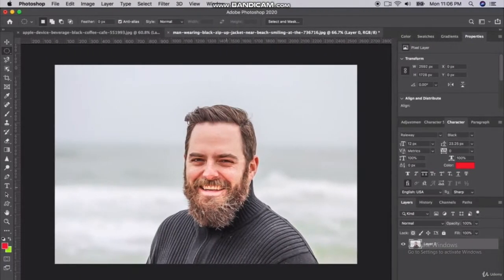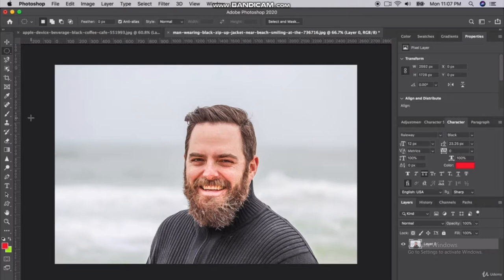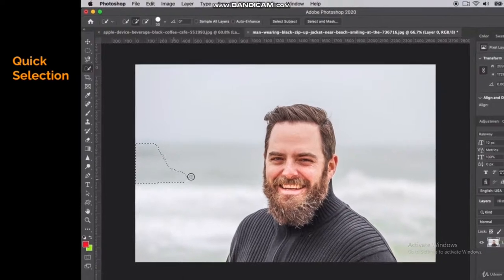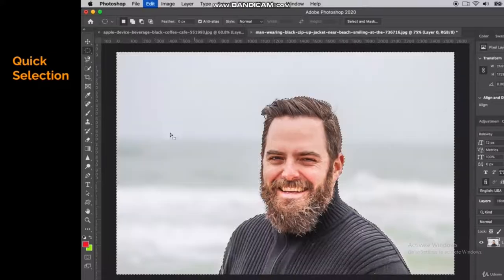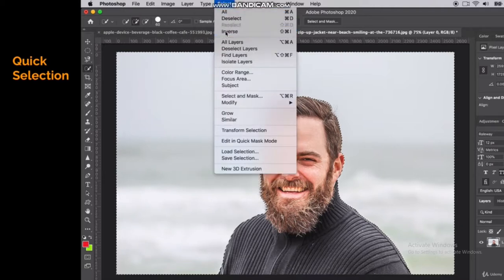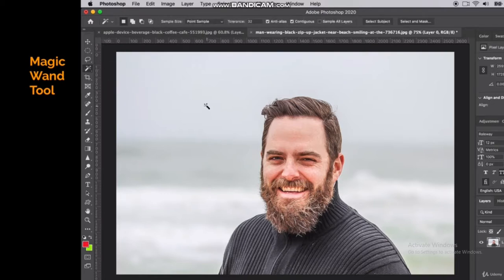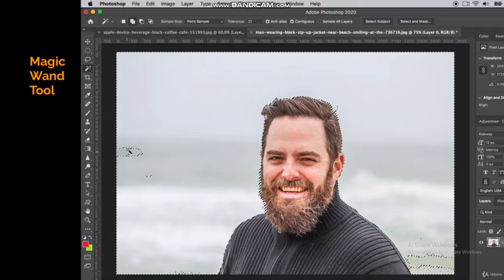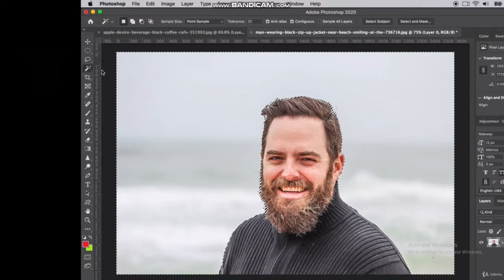How to cut and isolate photos in Photoshop? - Part 2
The Ultimate Graphic Design Course Which Covers Photoshop, Illustrator, InDesign,Design Theory, Branding and Logo Design
Features
Available on iOS and Android
Description
As you can see, this course is updated frequently with new lessons, projects and resources!

April 2020 - NEW!  InDesign Portfolio Builder Template!
April 2020 - NEW!  Entirely new Adobe InDesign Section including a cookbook project
April 2020 - NEW!  Color Theory - Exploring Color Palettes Section
March 2020 - NEW! A Guide to My Favorite Fonts and Where to Download Them
Jan 2020 - NEW! Lessons: 2020 Design Trends: and how to create them
Nov 2019 - NEW! - Adobe Illustrator introduction and tools section (vector tracing worksheet)
Nov 2019 - NEW! - Photoshop section and Projects (including a new youtube thumbnail and book cover project)
Oct 2019 - NEW!  11 page downloadable resource - The Guide to Grids
Oct 2019 - NEW!  Color Theory and Color Harmony Lessons + new Downloadable Resources
July 2019 - NEW!  Affinity Designer Section! Learn The Basic Tools and Differences Between Adobe Illustrator And Affinity Designer
May 2019 - NEW! Downloadable Resources - the Anatomy of Typography poster and the Psychology of Color graphic!
April 2019 - NEW Lessons: Finding Your Graphic Design Niche and Focus!